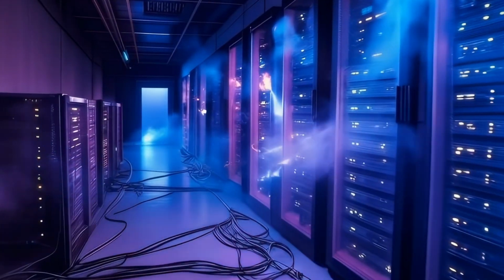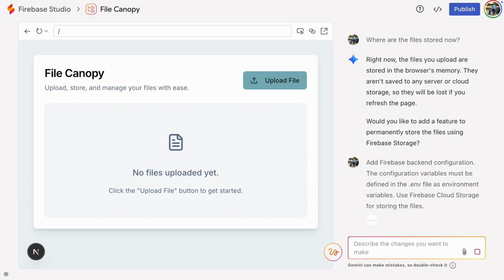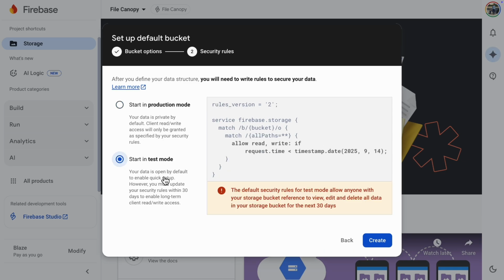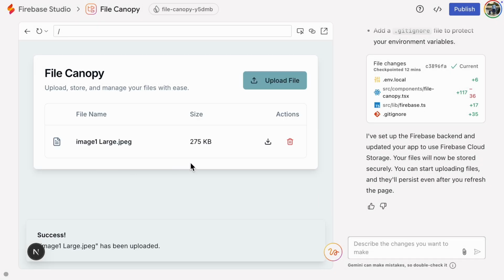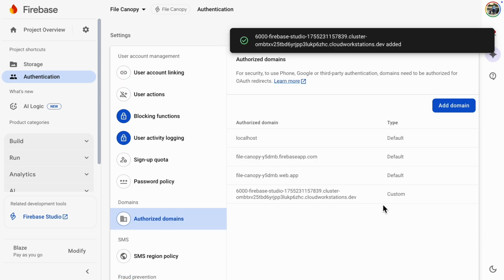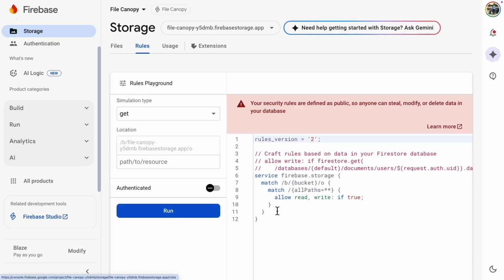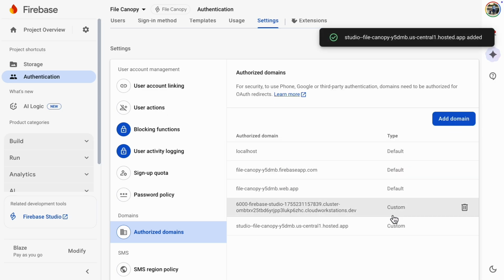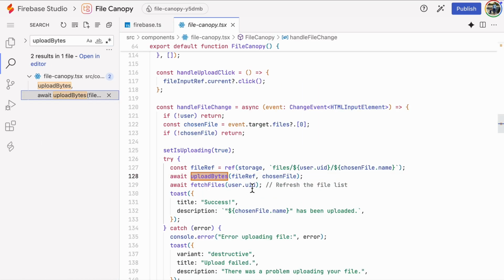How to Set up Cloud Storage for Web App in Firebase Studio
How to configure Firebase Cloud Storage for your web app and build a secure, personal file storage like Dropbox or Google Drive! This tutorial covers everything from initial setup. We walk through setting up production mode storage, troubleshooting common permission errors, and implementing Google authentication with security rules to ensure each user only accesses their own files.

This is an updated version of the original video (Firebase Authentication) to fix minor errors and remove unnecessary, outdated sections. The content is otherwise the same. Thank you for your understanding!

Chapters
00:00 - Intro
1:10 - Add Backend
2:28 - Configure Cloud Storage
4:45 - Authenticated Users for Cloud Storage
7:56 - Ultimate Test
10:22 - Advice for Debugging for No-coders